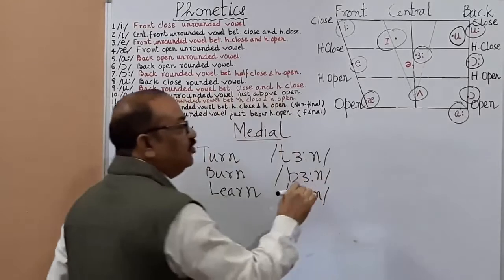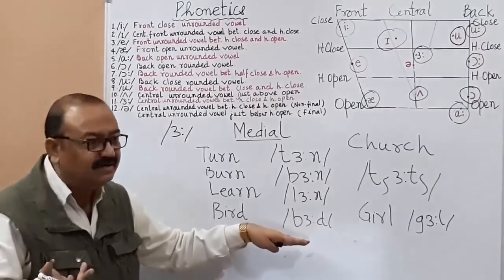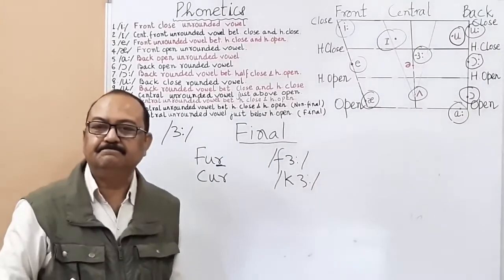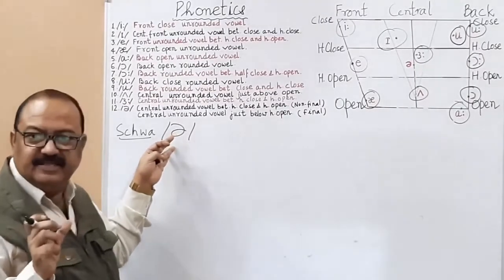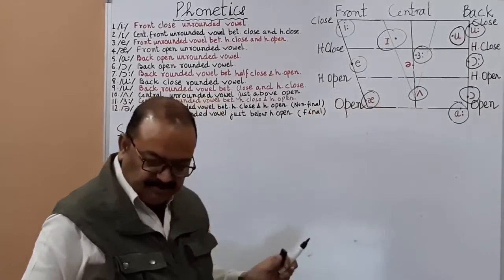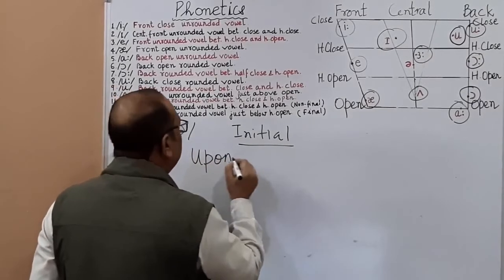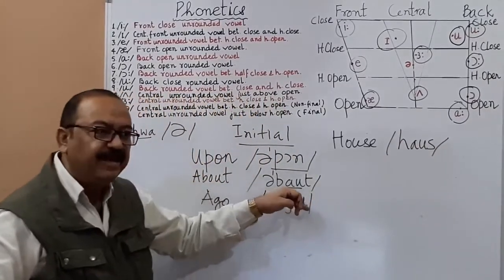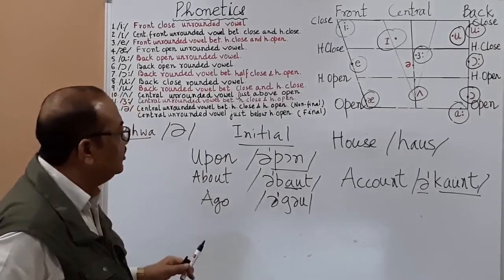B.A I & M.A.(P): TRANSCRIPTION OF PHONETIC SYMBOLS: VOWELS (PART-10)